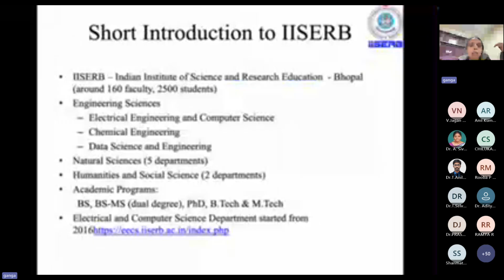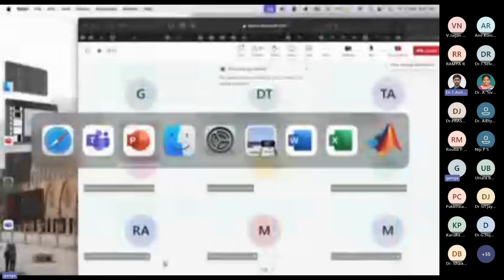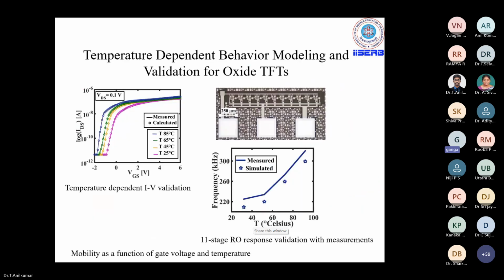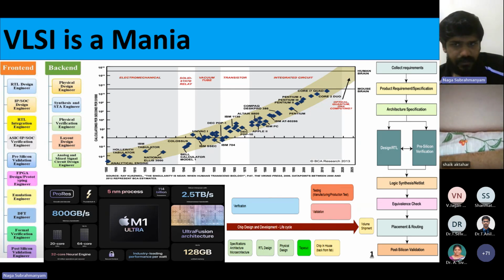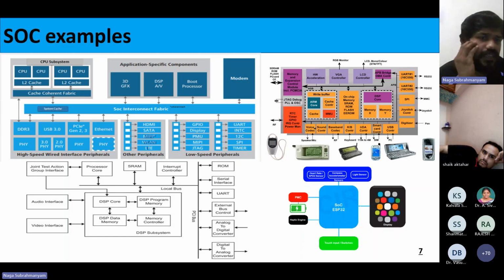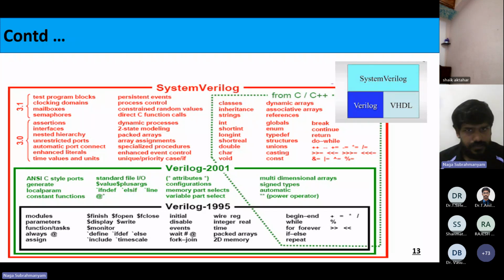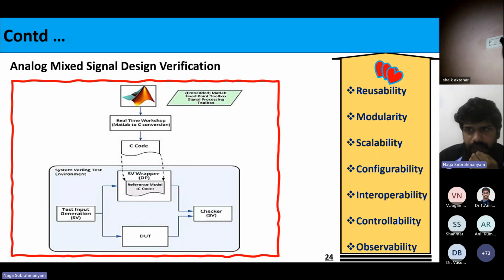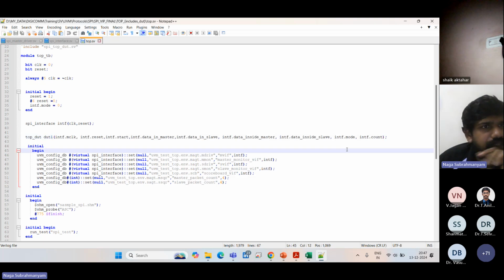Day 5 ATAL FDP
AICTE-sponsored six-day Online FDP organized by Department of ECE, GMR Institute of Technology, Rajam on "VLSI Design Innovations for Defence  Applications"